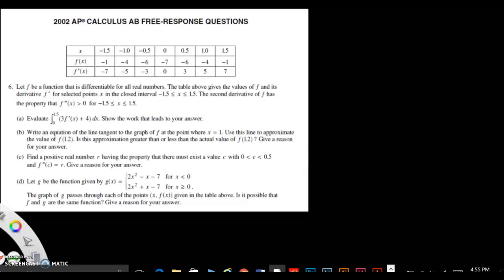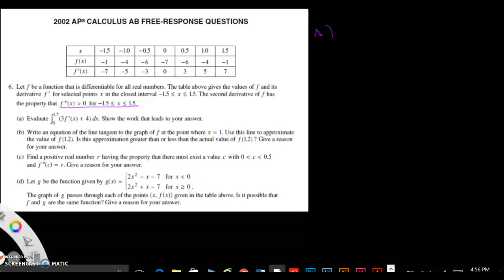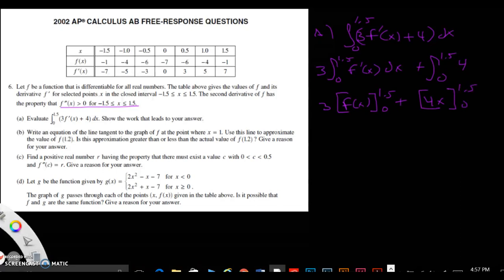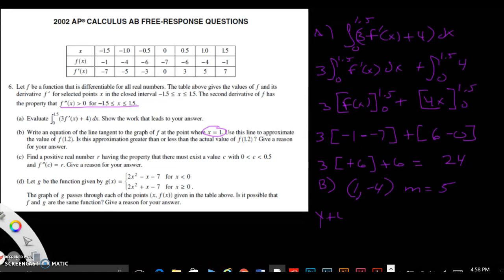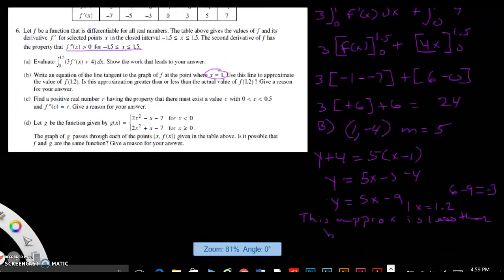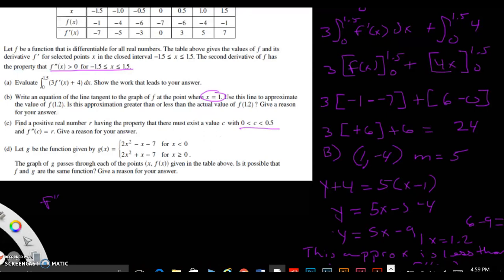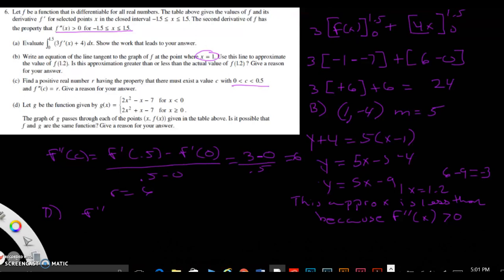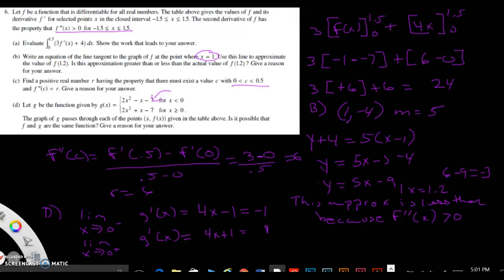2002 Question 6